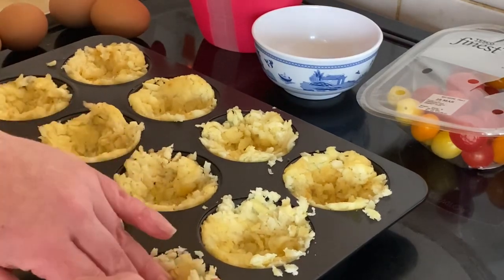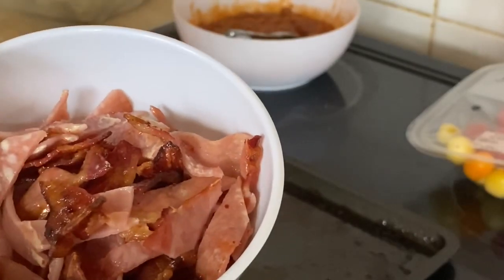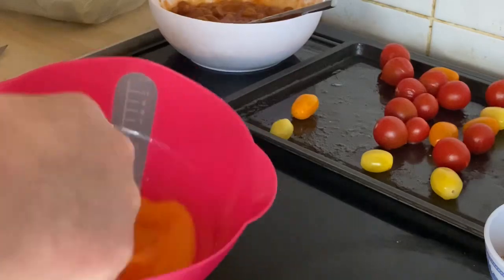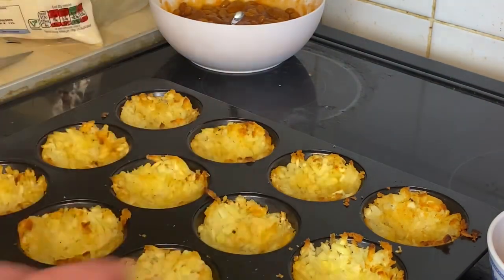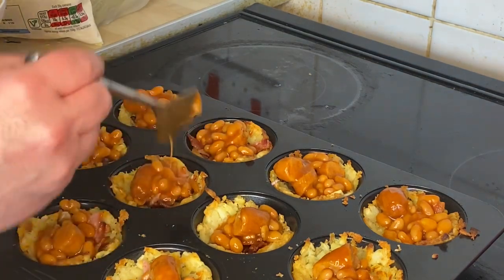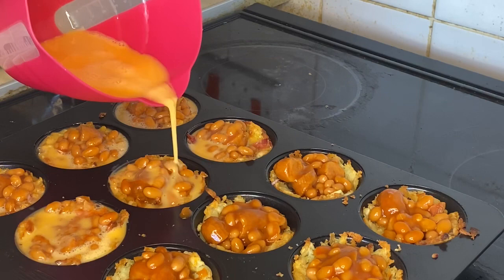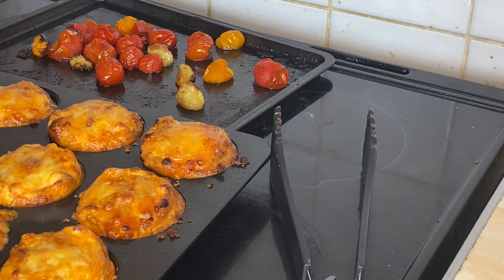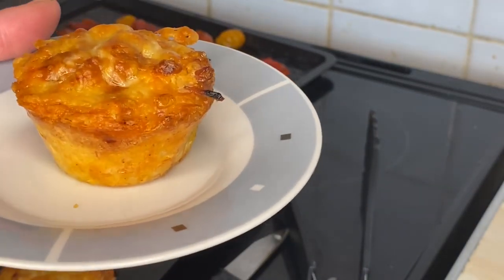Cook With Me - English Breakfast Muffins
Ingredients
12 hash browns
1 tin beans sausage
5 rashes bacon
4 eggs
Cheese for garnish